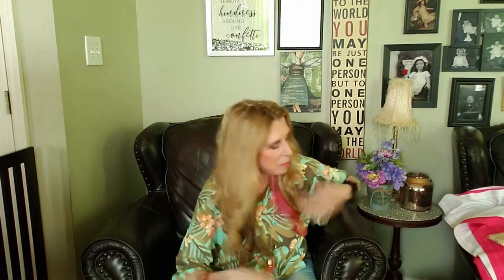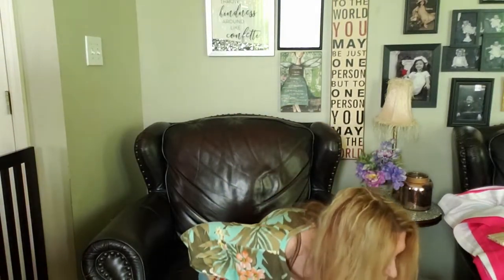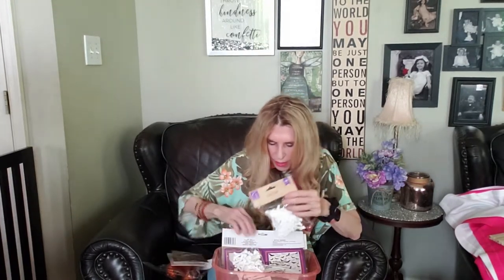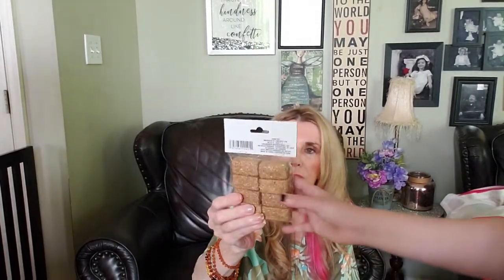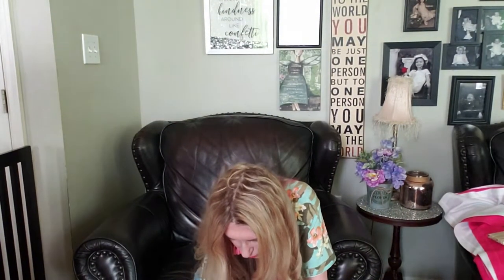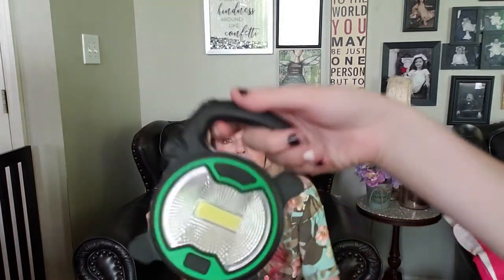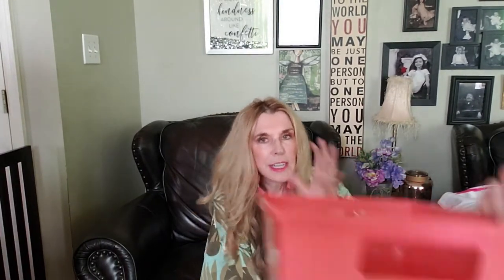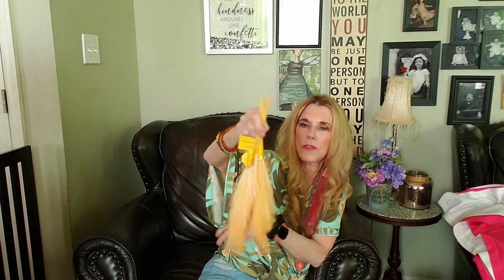DOLLAR TREE, DOLLAR GENERAL, AND WALMART HAUL! / CRAFTYMOMWITH3SETSOFTWINS